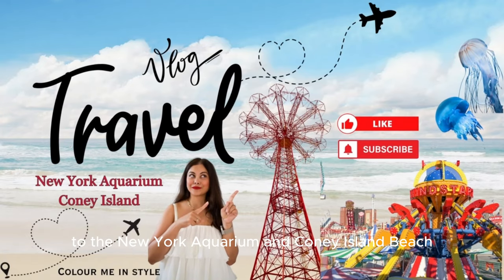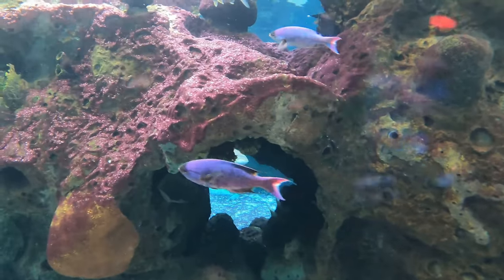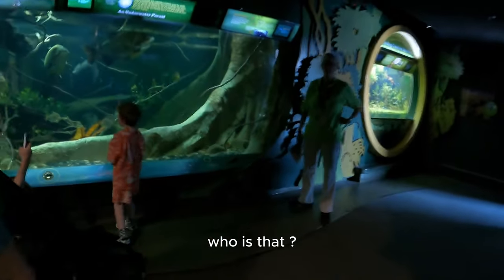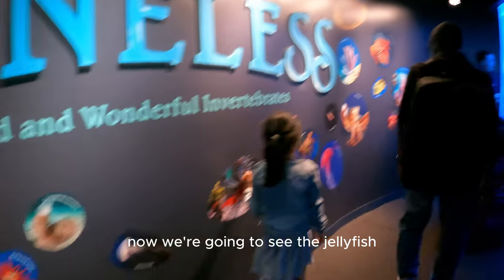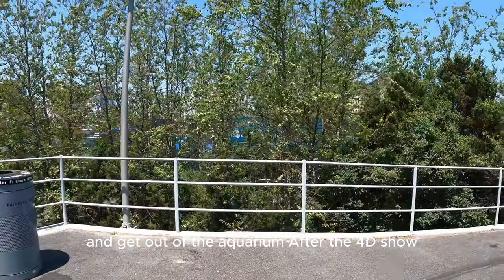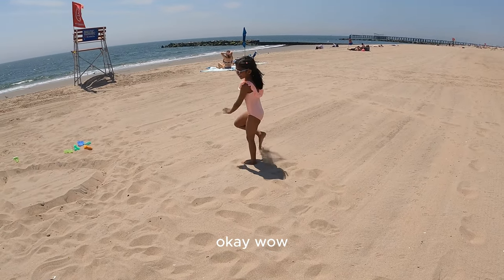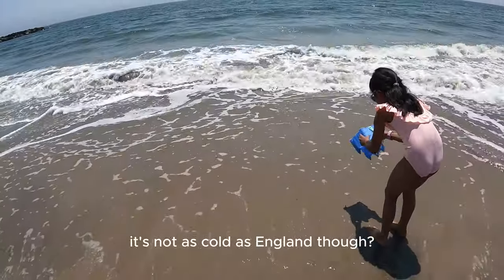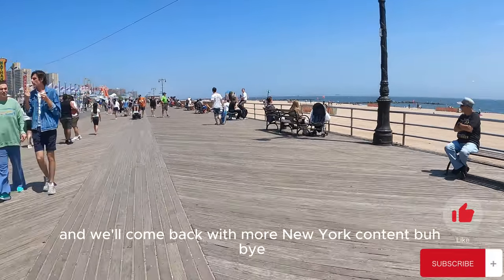New York Aquarium Brooklyn NYC and Coney Island Beach 2023| Full Tour NYC Aquarium | New York Vlog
If you are travelling to New York with kids then one of the best things to do in New York with kids is to visit the New York Aquarium! This is located in Brooklyn and is right next to the Coney Island Beach! In this video, we will take you around the aquarium and then to the beach!
Context: This video was shot in June 2023

In this video :

00:00 Intro
00:23 How to get to the New York Aquarium by Subway
00:56 Aquarium ticket info
01:32 Viewing the fishes
01:54 We found Dori
02:17 We found Nemo!
02:29 Sea worms
03:10 Transparent fishes
03:41 Electric blue fishes
03:51 Sharks!
04:27 Sting rays
05:02 Jelly Fish world
05:39 Sea lion show
07:15 Penguins
07:24 Walking to Coney Island beach
07:40 Coney Island beach views
10:00 Amusement park
10:08 Paul's daughter - And Just Like That location
11:18 Conclusion
11:27 End of Video